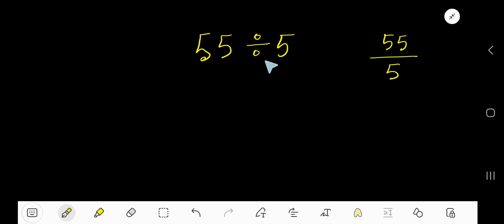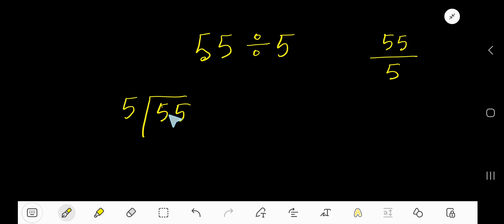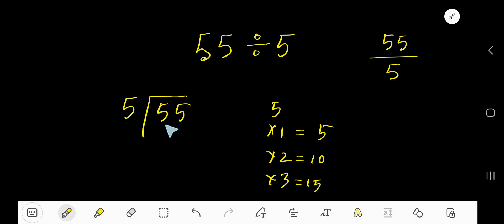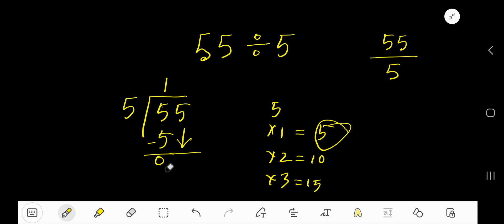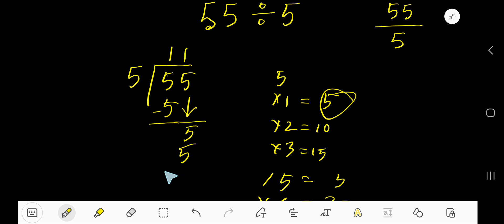55 divided by 5 ||Long Division||How to Solve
55÷5 ||How to divide 55 by 5